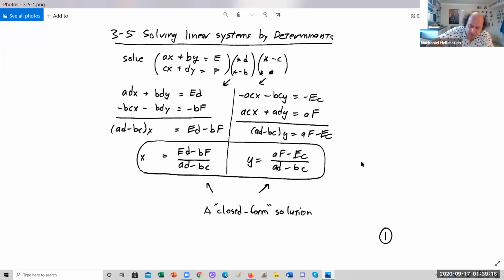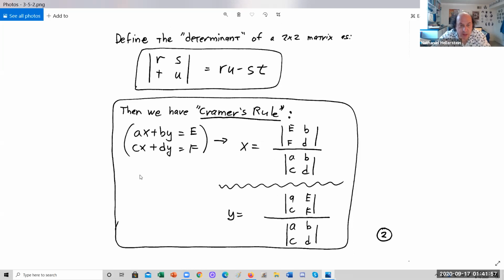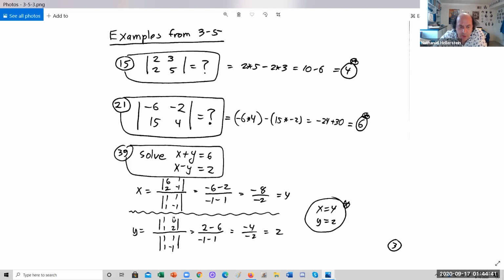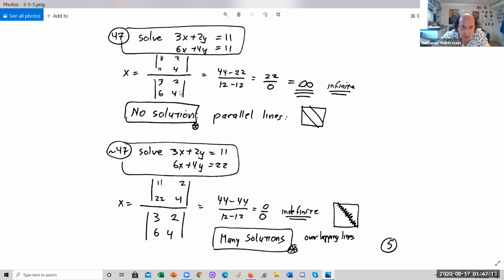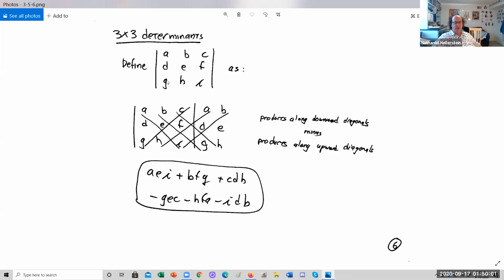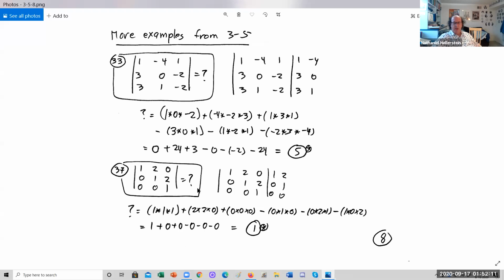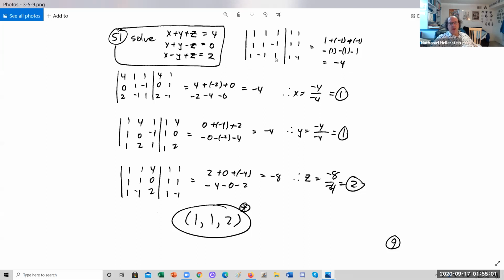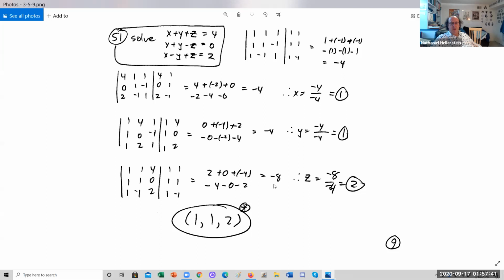int alg 3 5